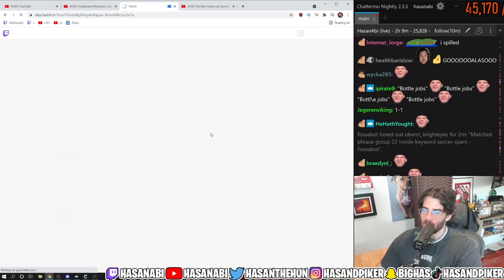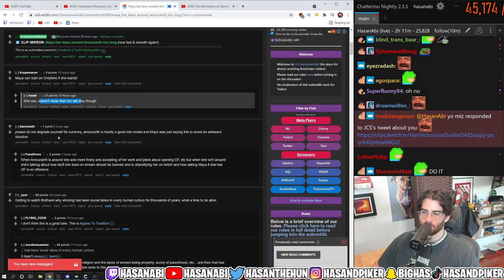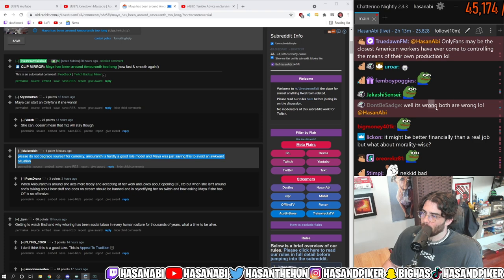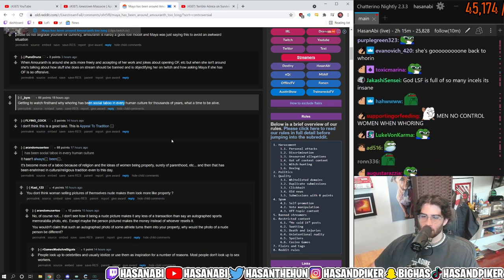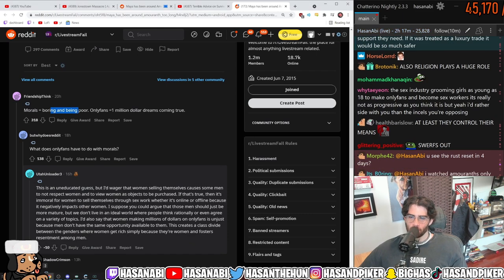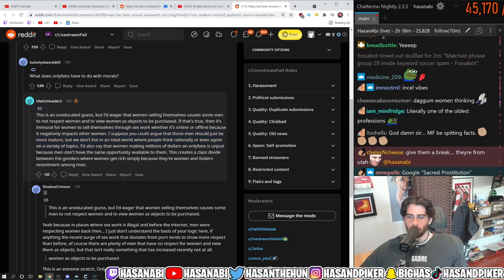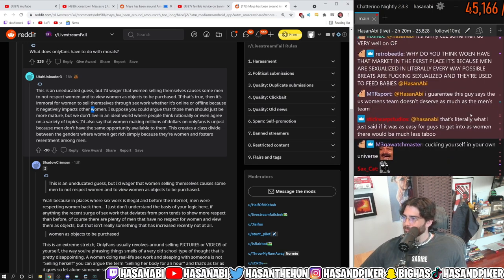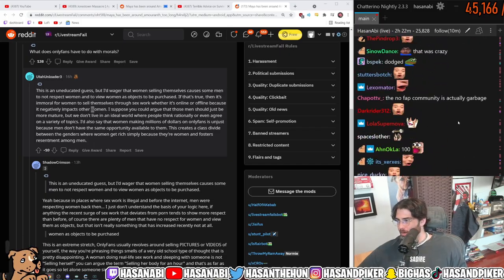HasanAbi DEFENDS Maya wanting an Only Fans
''Morals are boring and expensive, time to get an Only Fans''. Maya
Amouranth has started to rub off on Maya and Mizkif isnt having it.  Hasan responds with his take on sex workers and defends only fans creators.